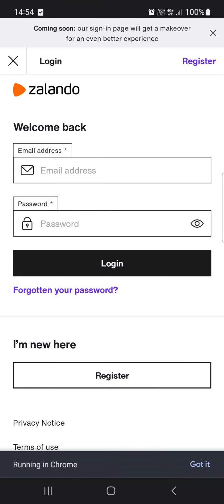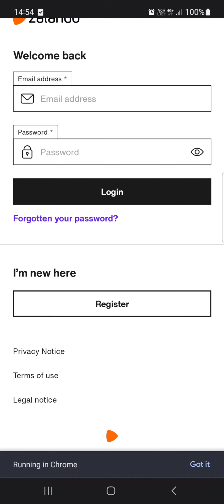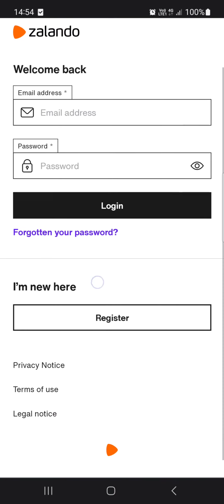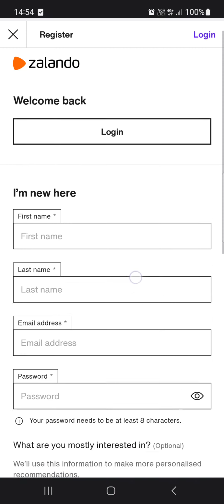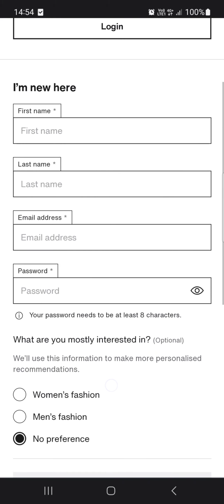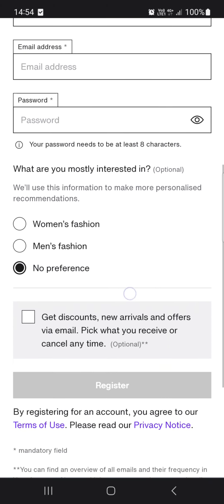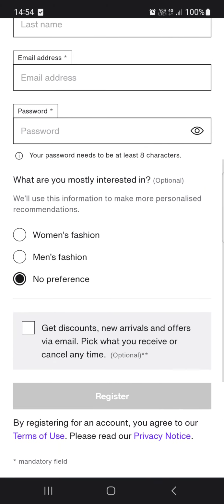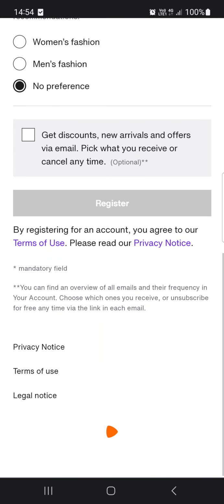How To Sign Up On Zalando?